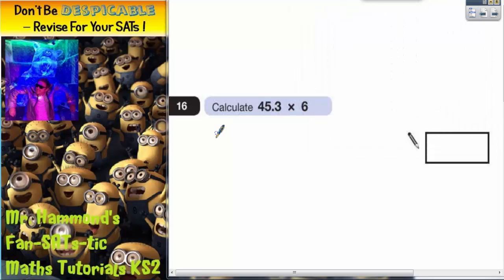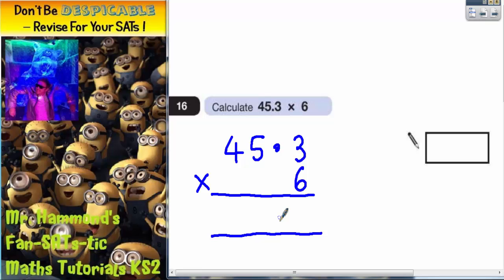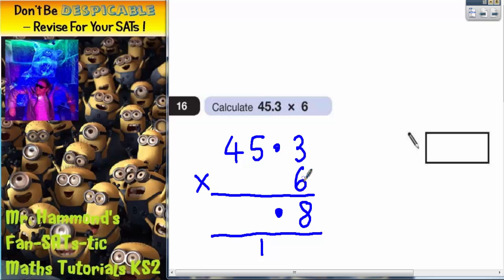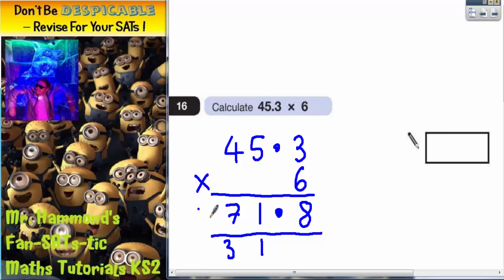Maths KS2 SATS 2008A Q16 ghammond